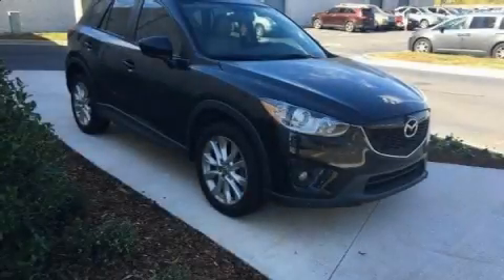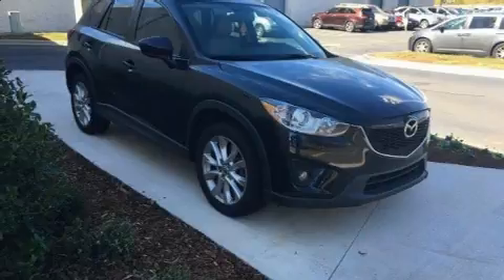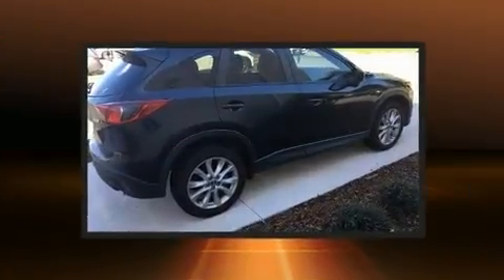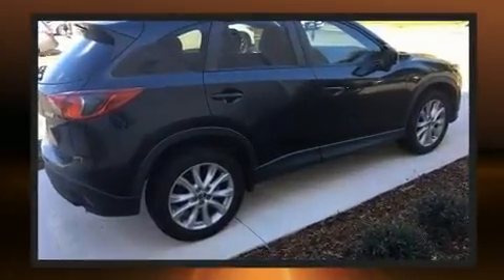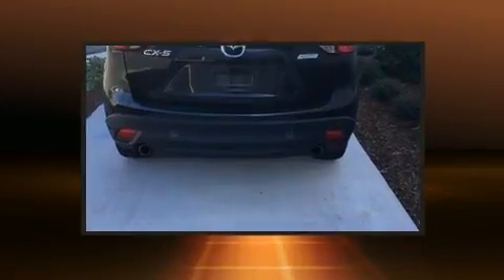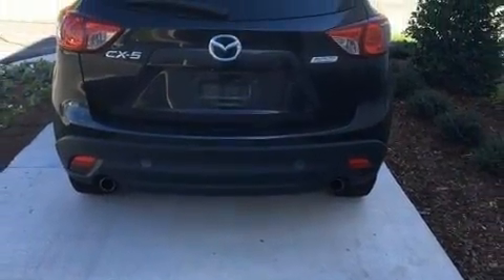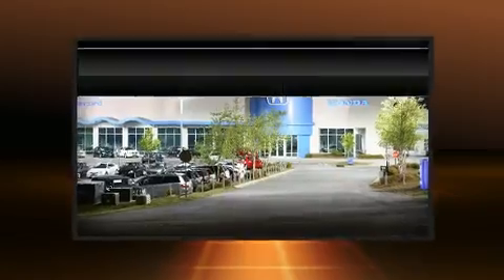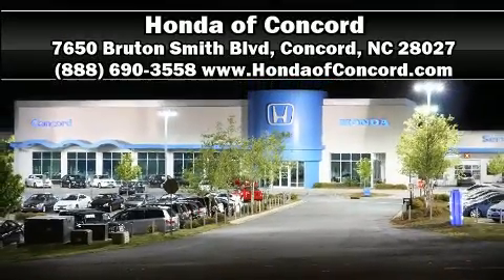2013 Mazda CX-5 Grand Touring in Concord, NC 28027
Experience driving perfection in the 2013 Mazda CX-5. It features an automatic transmission, front-wheel drive, and a 2 liter 4 cylinder engine. Mazda prioritized practicality, efficiency, and style by including: variably intermittent wipers, a blind spot monitoring system, an outside temperature display, telescoping steering wheel, remote keyless entry, cruise control, and the power moon roof opens up the cabin to the natural environment. Premium sound drives 9 speakers, providing you and your passengers a sensational audio experience. Mazda also prioritized safety and security with features such as: head curtain airbags, front side impact airbags, traction control, a panic alarm, and 4 wheel disc brakes with ABS. Brake assist technology provides extra pressure when applying the brakes. A Carfax history report indicates just one previous owner. We have the vehicle you've been searching for at a price you can afford. Stop by our dealership or give us a call for more information.